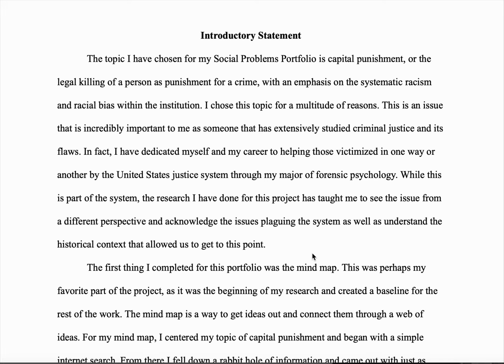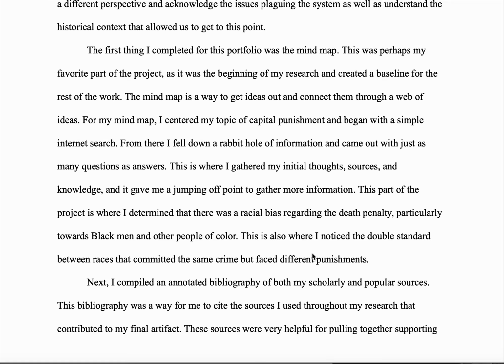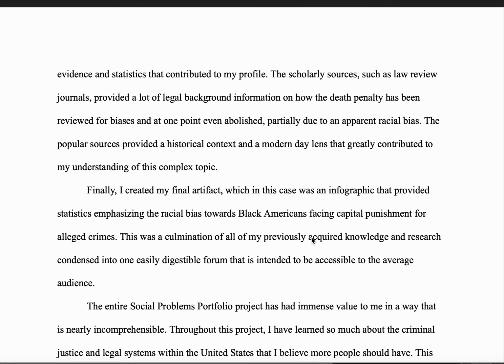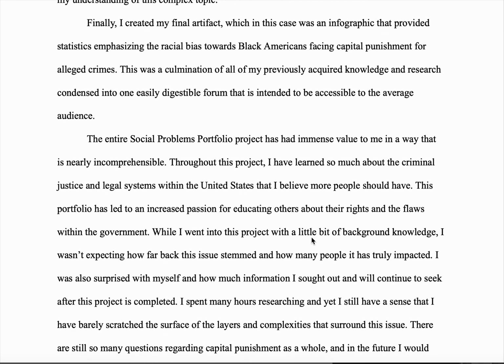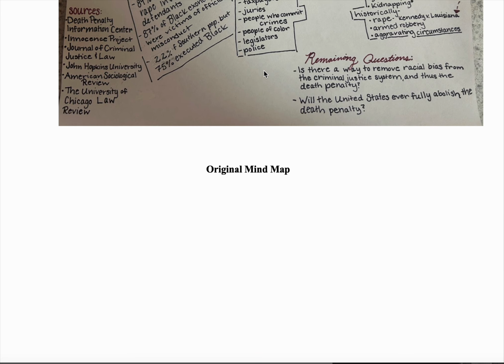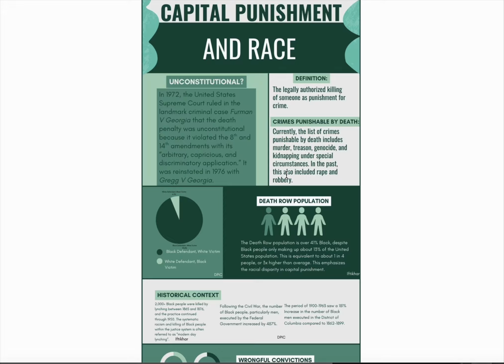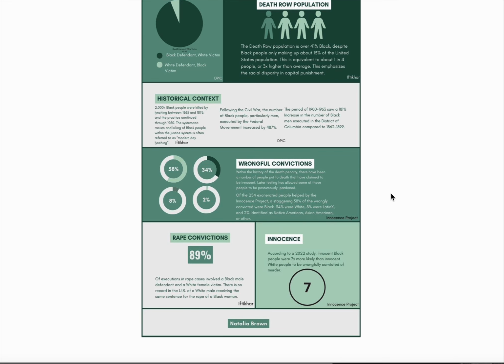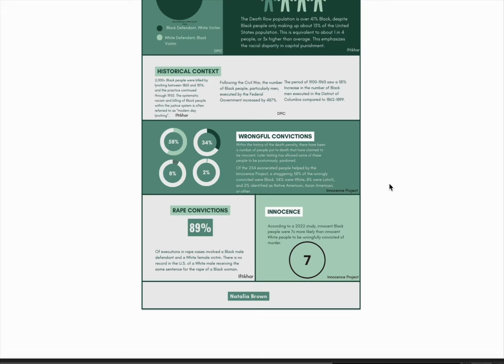Capital Punishment and Race- Social Problems Portfolio Presentation Natalia Brown